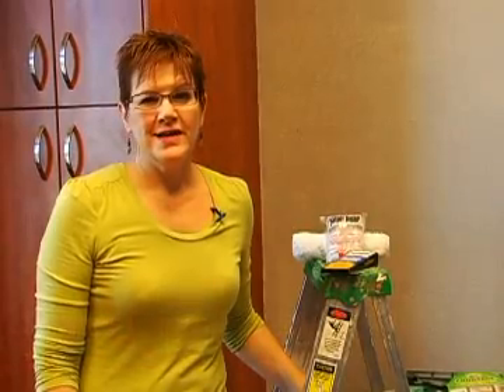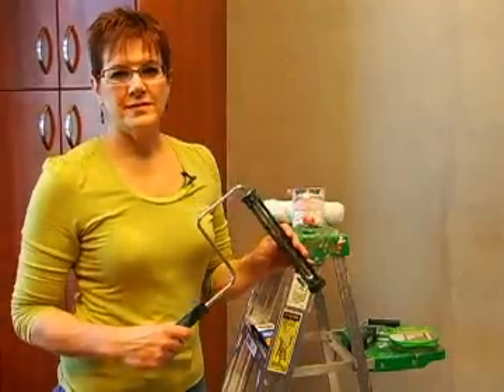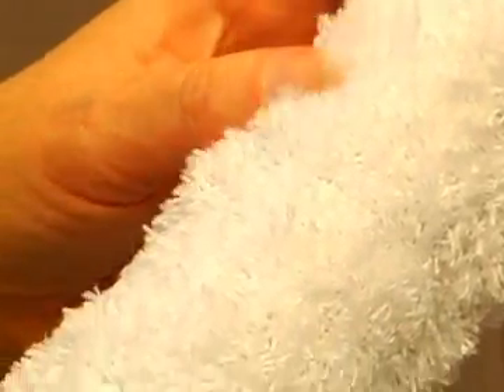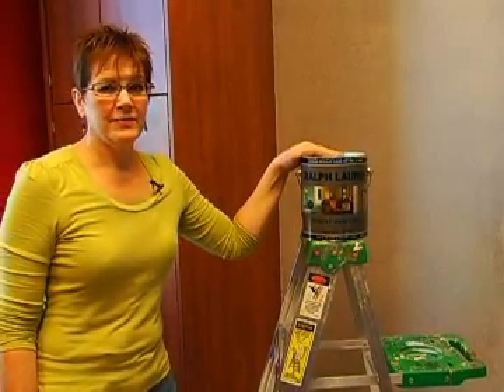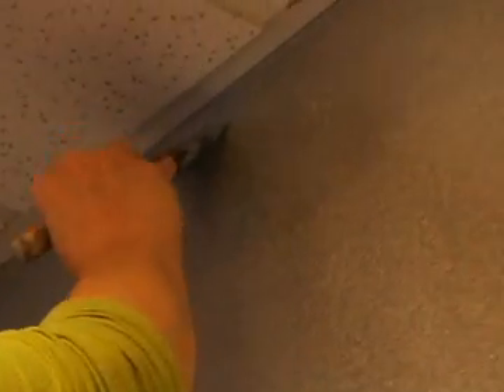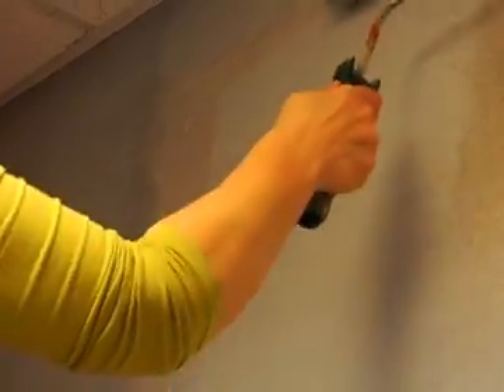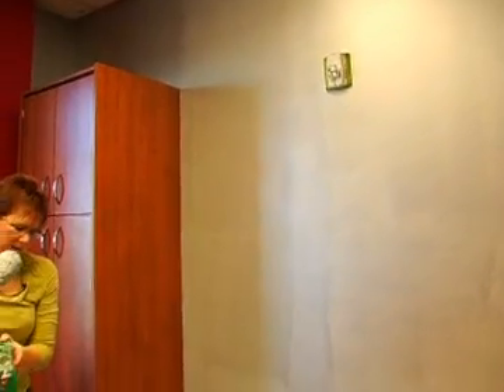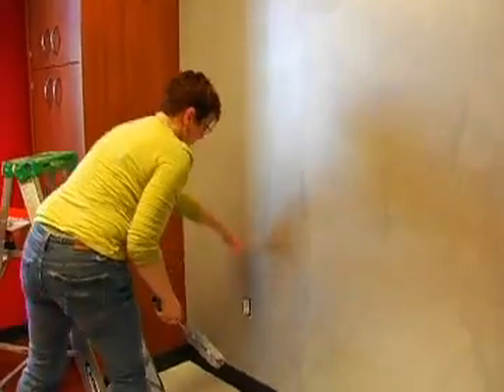Painting with Metallic Paint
Tips and Tricks for painting with Metallic Paint